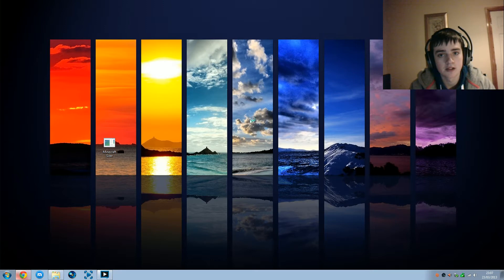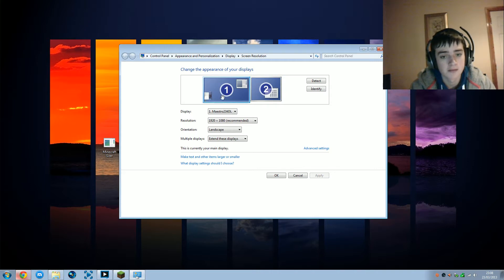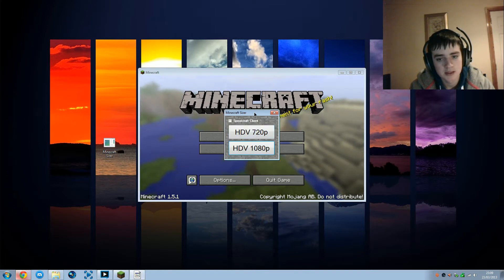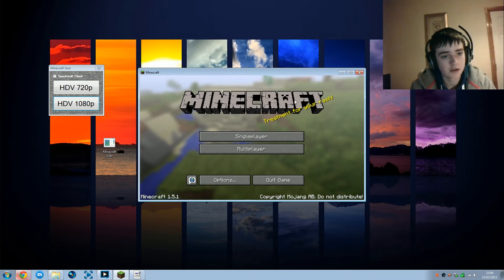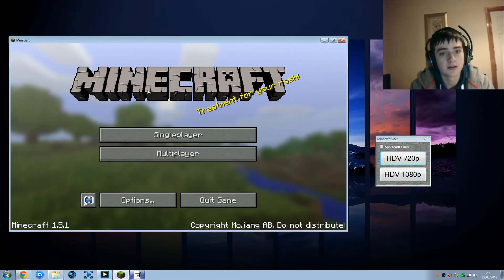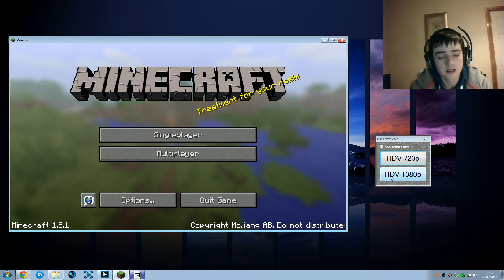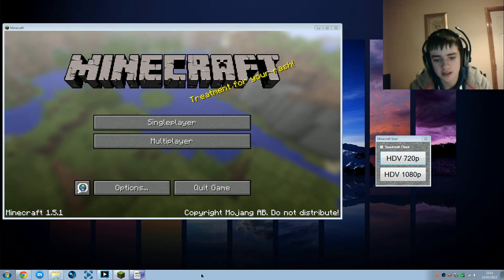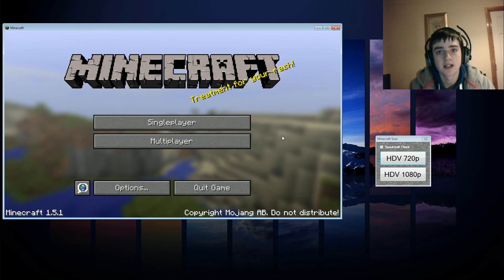Tech Tutorial: Resize Minecraft to 720p or 1080p!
In this video I will be showing you the easiest way to re-size your Minecraft window to either 1280x720 (720p) or 1920x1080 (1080p).